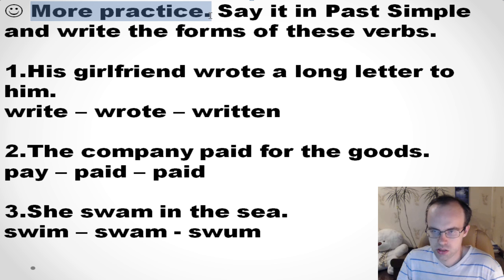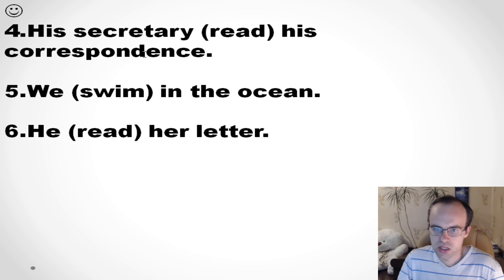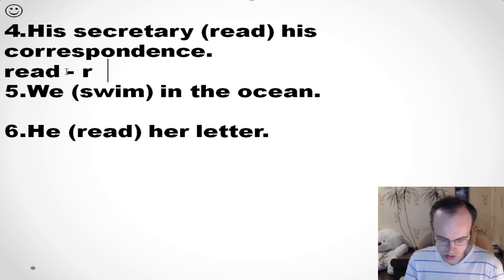555 ENGLISH GRAMMAR LESSONS LESSON 23 ENGLISH GRAMMAR LESSONS FOR BEGINNERS FULL COURSE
It's a full Enlish grammar course - from Beginner to Advanced. 555 English grammar lessons for beginners, pre-intermediate, intermediate, upper-intermediate, advanced. There are exercises (tests) in each english grammar lesson